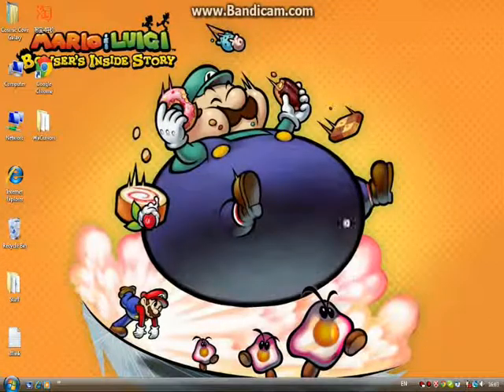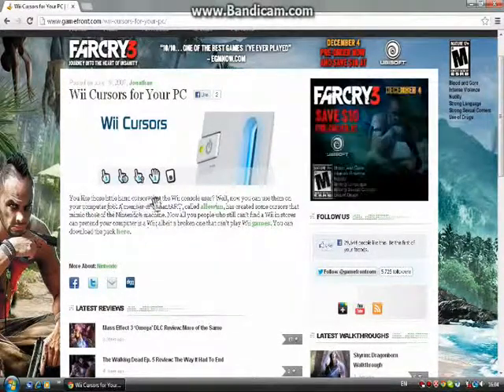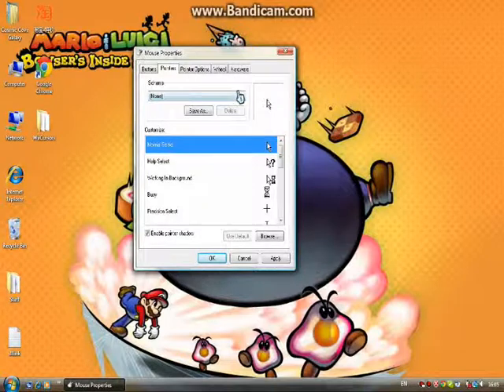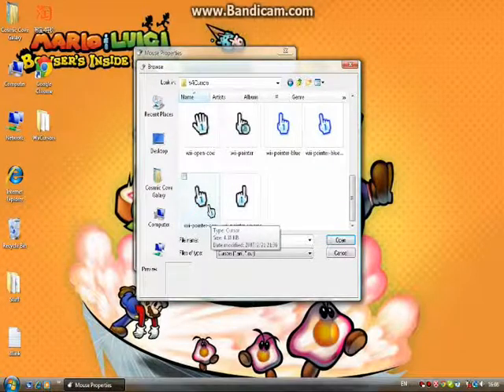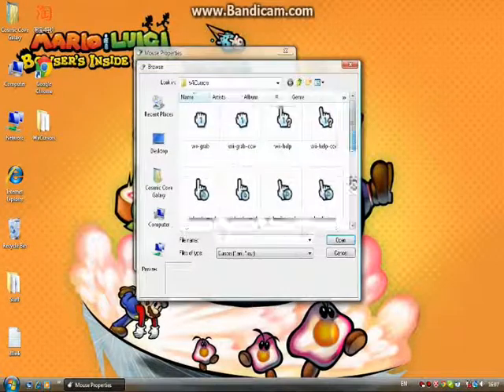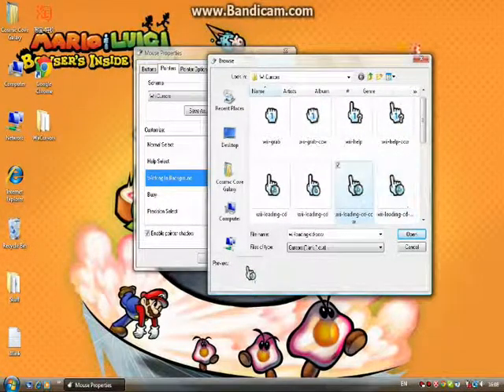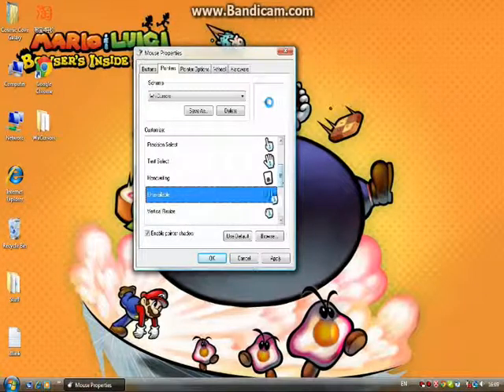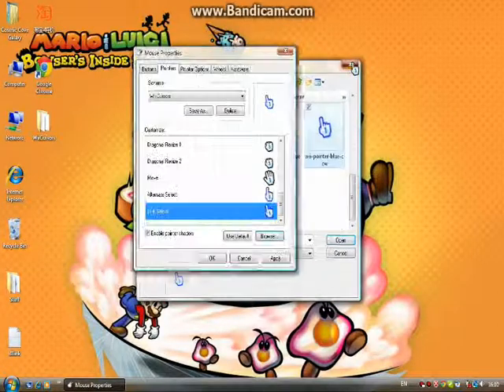How to Get Wii Cursors on Your PC: Non-Wiimote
Are you ever bored with your current mouse? Ever were you wanted your laptop to look like a Nintendo Wii? Look no further in this tutorial in how to get Wii Cursors in your PC!